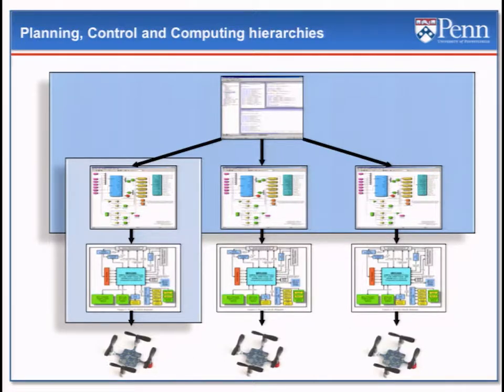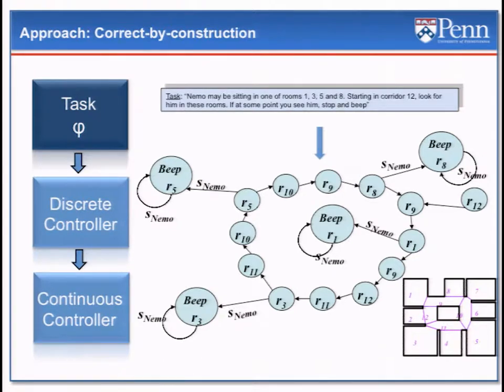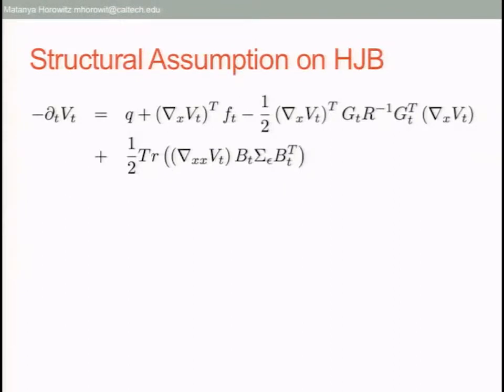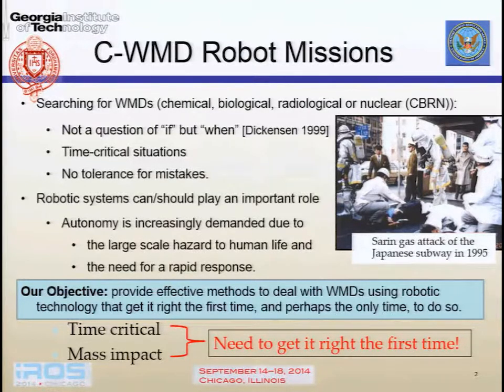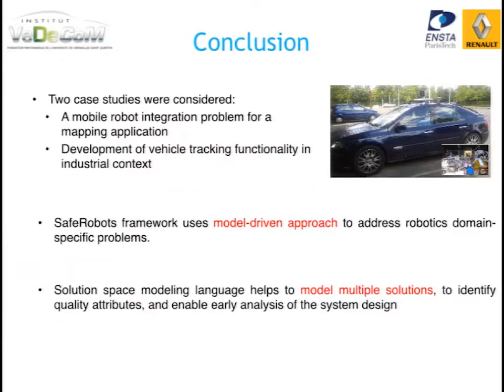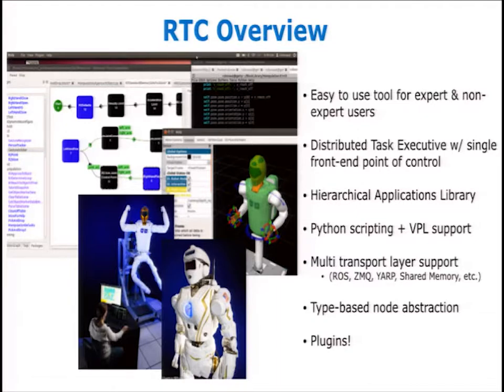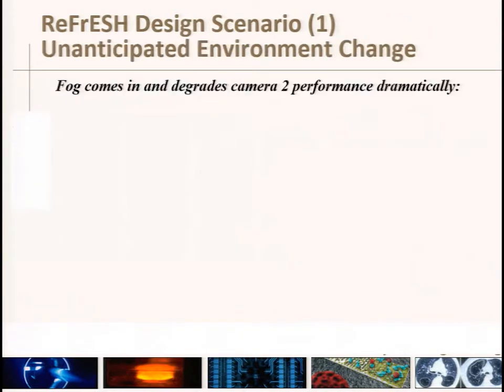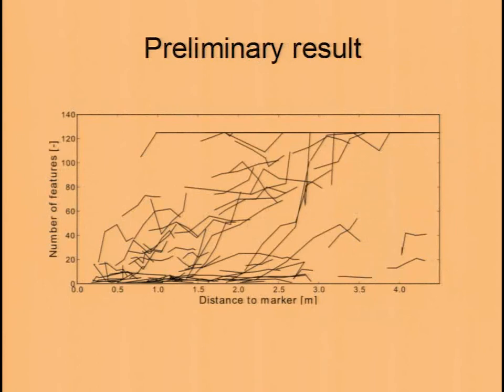IROS 2014 Formal Methods & Software and Architecture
Monday Session D3, September 15, 2014
Chicago, Illinois, USA

The complete guide to videos from the 2014 IEEE/RSJ International Conference on Intelligent Robots and Systems can be found at